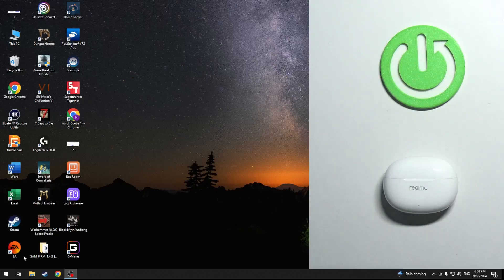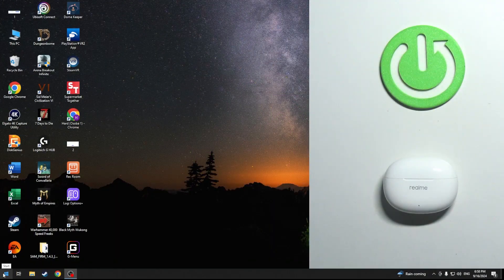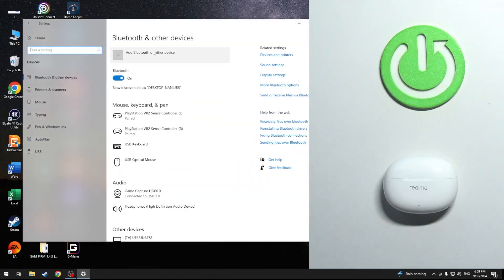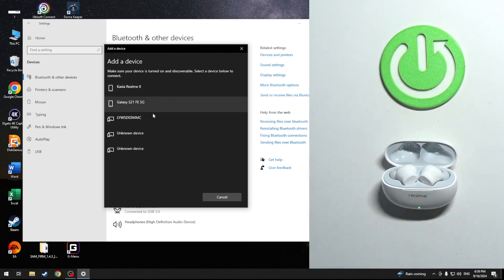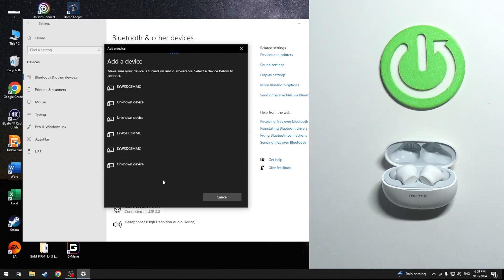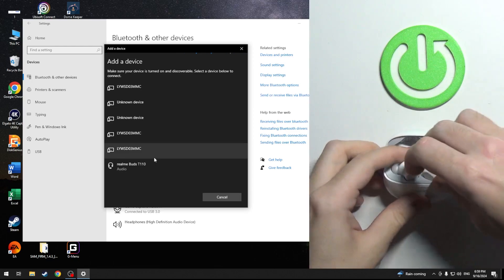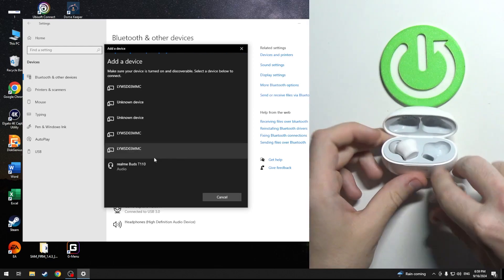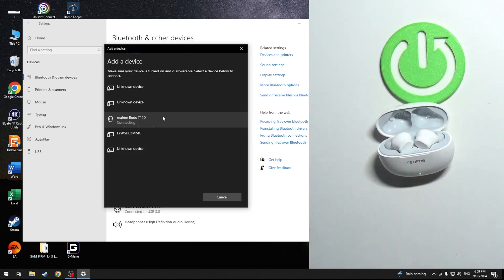How to Pair REALME Buds T110 with Windows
This tutorial will guide you through the process of pairing your REALME Buds T110 with a Windows computer. Connecting your earbuds to your Windows device ensures you can enjoy high-quality audio for music, videos, and calls. Follow these straightforward steps to establish a successful connection between your REALME Buds T110 and your Windows PC.

What are the steps to pair my REALME Buds T110 with a Windows computer?
Do I need to install any specific drivers or software to connect my REALME Buds T110 to Windows?
How can I make sure my REALME Buds T110 are in pairing mode for Windows?
What should I do if my REALME Buds T110 do not show up in the Bluetooth settings on my Windows PC?
How can I check if my REALME Buds T110 are properly connected to my Windows computer?